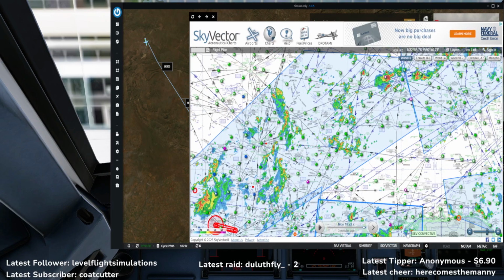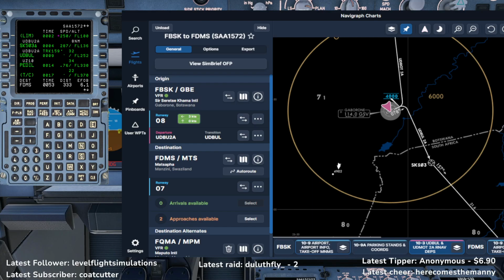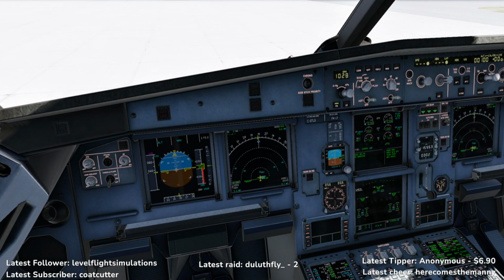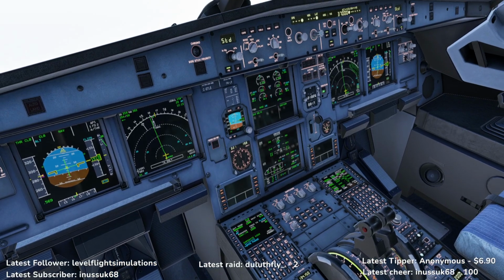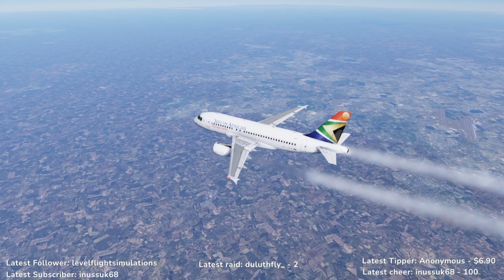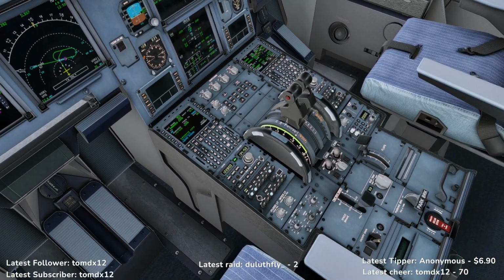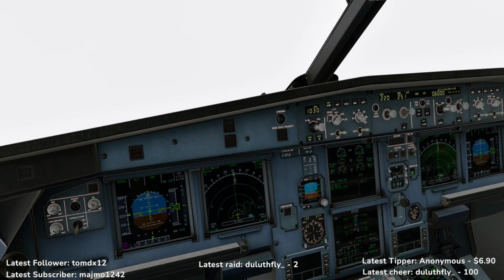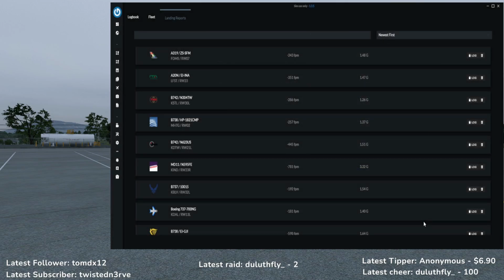XP12.2.1-b1| African Union Airbus Tour| FBSK Botswana to FDMS Eswatini| Toliss A319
X-Plane 12.2.1-b1
African Union Airbus Tour part 2 - leg 4 of 20
FBSK Sir Seretse Khama International Airport, Gaborone, Botswana to FDMS Matsapha International Airport, Matsapha, Eswatini
Flying the Toliss A320-251 NEO
ATC Used: VATSIM

ROUTE:
FBSK/08 N0449F370 UDBU2A UDBUL UZ10 PEDIL UQ19 AVAGO DCT EXOBI UQ4 IXESU DCT FDMS/07

Verse Of The Day:
“As for me, I will always have hope; I will praise you more and more.”—Psalm 71:14

Video Run-time:
1hr 57min

Flight Simulator:
X-Plane 12.2.0-r1

Aircraft:
ToLiss A319 CFM/IAE can be found here:
Current Version: A319V1.10.1

Scenery and Airports:
X-Plane 12 Default

Virtual Airline flown with:
Millennium Aviation Company

✈️ If you would like to be a part of the Live Stream, all of the flights are flown LIVE on TWITCH:

✈️ If you would like to support me and/or the channel directly, do so hereat this link:

X-Force Computer
Processor: Intel 8-Core i7-10700K at up to 5.1GHz
RAM: 32GB DDR4-3600
Video Card Options: Nvidia RTX 2080 Super
Primary Storage: 1TB SSD
Secondary Storage: 1TB SSD
Operating System: Windows 10 Pro

Flight Simulator: X-Plane v11.5 and 12
Flight Controls: Saitek/ Logitech X52Pro
Headset: Steel series Arctis5
Streaming Software: OBS Studio

Song: Flying

Song: Grand Finale

Other Music you may hear are from:
e-soundtrax, zircon, Goodbye Gravity, Big Giant Circles, Drumurboy, Utho Riley, Miracle of Sound, Jim Yosef, and Elektonomia.